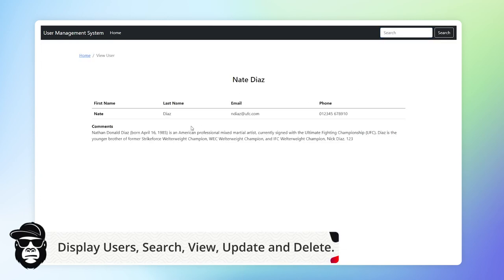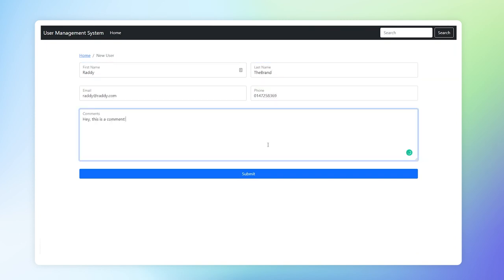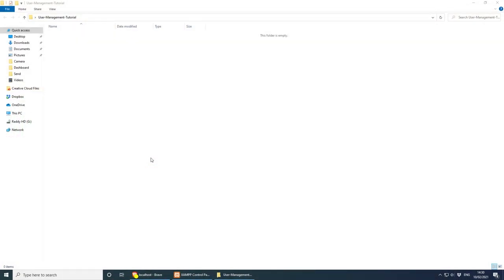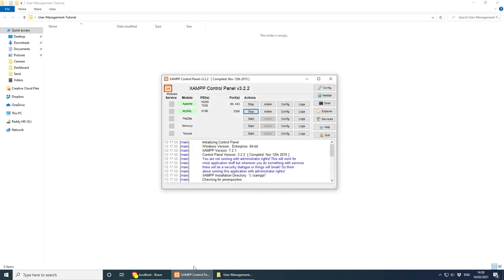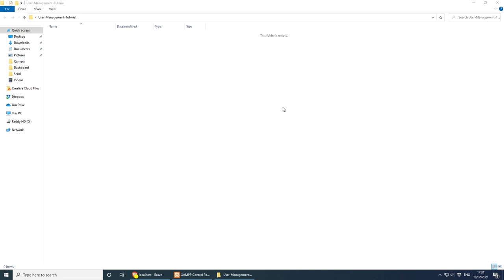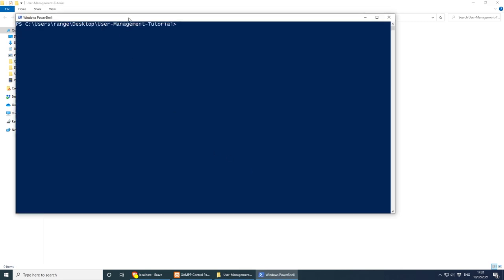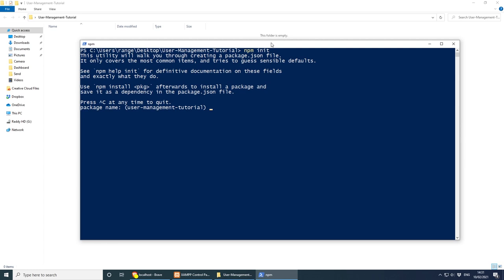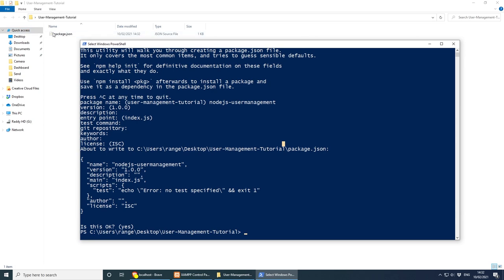User Management System – Nodejs, Express, MySQL & Express-Handlebars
Today we are going to build a basic user management system using Node.js, Express, Express-Handlebars and MySQL.

Chapters:
0:00 Introduction:
1:34 Creating Node.js Project
5:35 Express Server
8:09 Adding Middleware & Layouts
21:06 Setting up Bootstrap
31:10 Database Setup
45:10 Routes & Controllers
53:22 Home - Querying data
1:04:52 Search
1:13:47 Submit record
1:39:01 Update record
1:58:09 Delete Record
2:02:58 User detailed page
2:08:48 Delete message
2:13:26 Ending